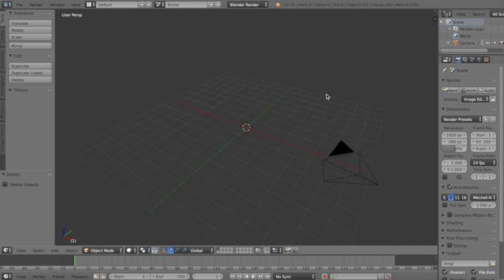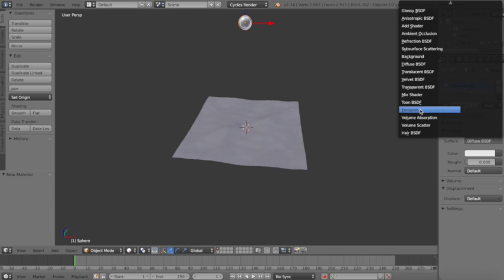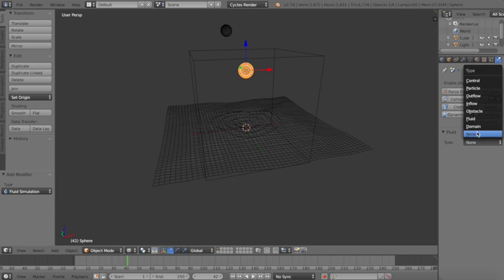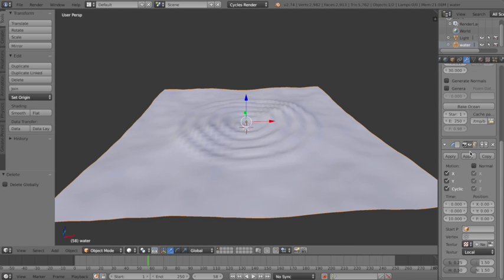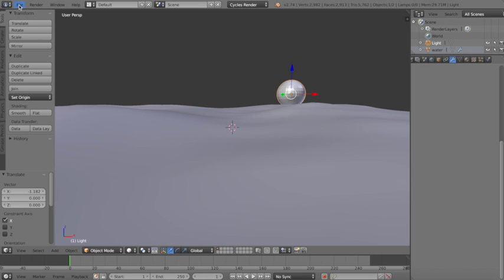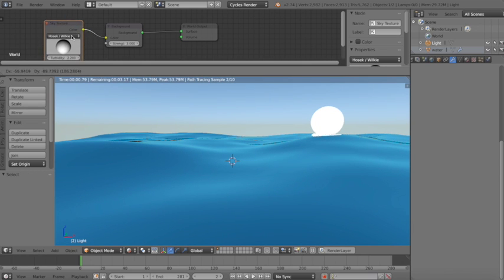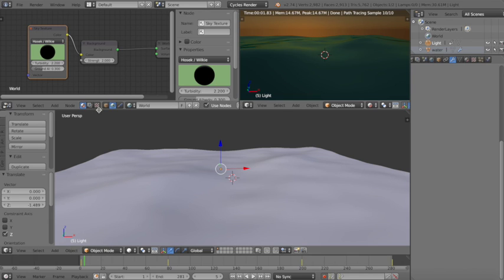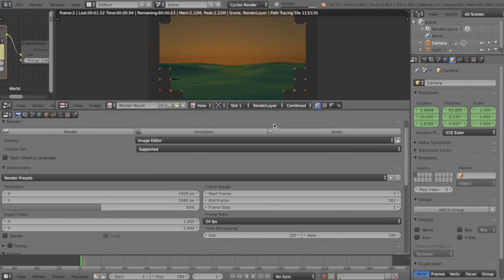Realistic Water effects for Biginners in Blender!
This Video shows you how to get those amazing water effects in blender! The Video will teach you Effects that include REFLECTIVE WATER! And Water DROP FALLING animation! And WAVING WATER!

Here are the videos for the Result in Graphics!